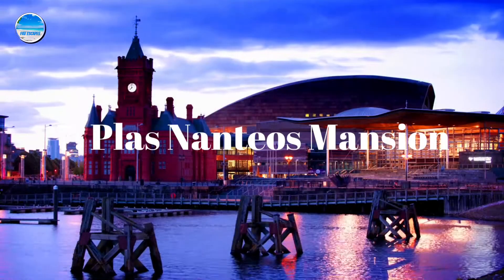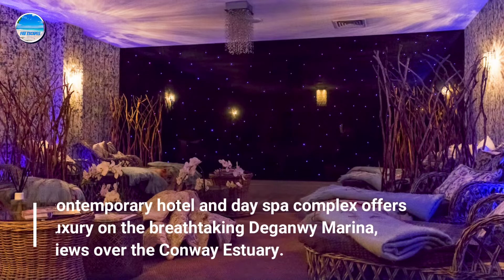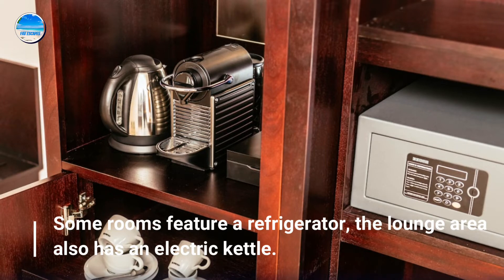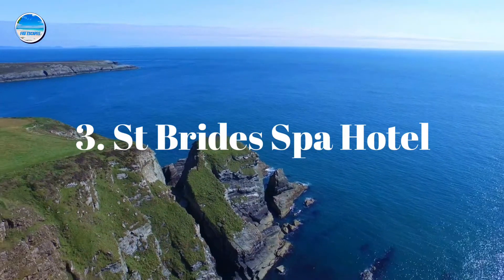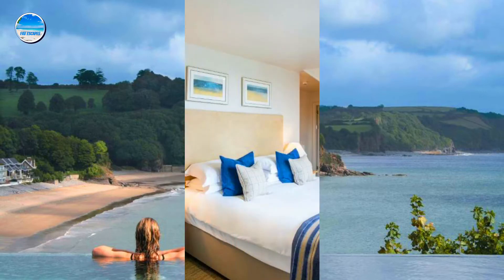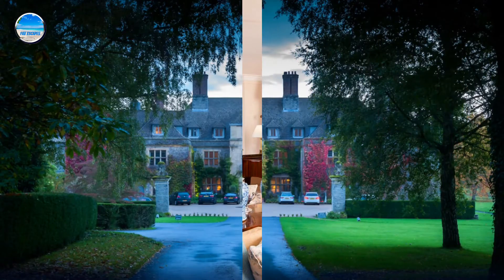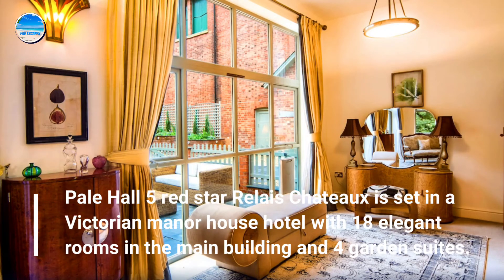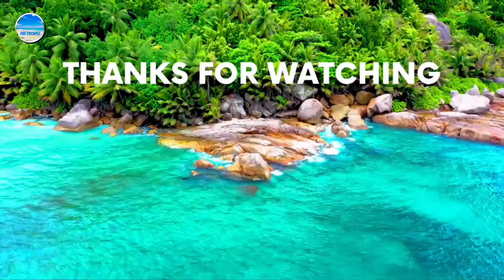7 Best Hotels In Wales, United Kingdom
🔶If you can’t afford to travel right now, then here are proven ways to make money to travel

🔶7. Plas Nanteos Mansion

🔶6. Quay Hotel & Spa

🔶5. Llanerch Vineyard Hotel

🔶4. Roch Castle

🔶3. St Brides Spa Hotel

🔶2. Llangoed Hall

🔶👉Checkout the link below and explore several proven ways to gain financial independence and generate enough income to travel, vacation wherever and whenever you want, and do more of the things you love to do

🔶👉 We would like to thank our channel sponsor SilkRade™ for helping us start this channel.

I am a participant in the Amazon Services LLC Associates Program, an affiliate advertising program designed to provide a way for websites and YouTube channels to earn advertising revenues by advertising and linking to [Amazon.com or .ca, .co.uk, etc.]

I only recommend products and services that I would use myself. All opinions expressed here are my own.

Wales is the place to go if you want to experience something wild and beautiful. Wales offers a wide range of chances for enjoying the great outdoors, whether it's a violently buffeted coastline, a craggy mountain range, or a verdant river valley.

Wales, of course, also has vibrant cities and quaint beach villages, and it has had thousands of years to develop magnificent castles, intriguing structures, and historic homes. Some of these have been transformed into Wales' top hotels today. Here are 7 best hotels in Wales, United Kingdom.

*All videos are created by us “Fav Escapes” YouTube channel.
* Reuse of audio/video not permitted.